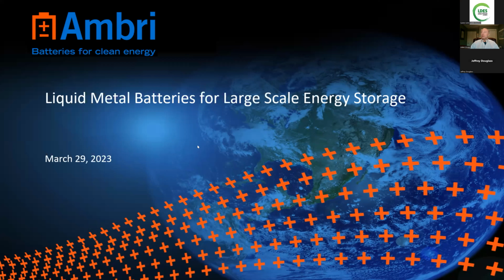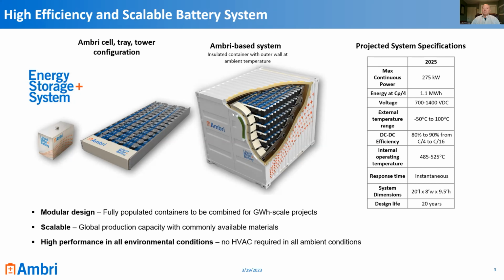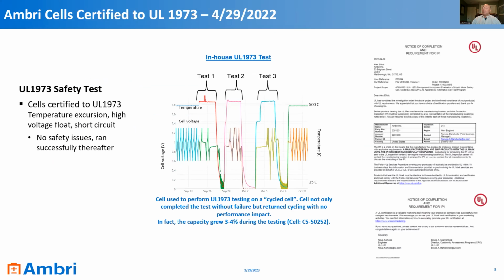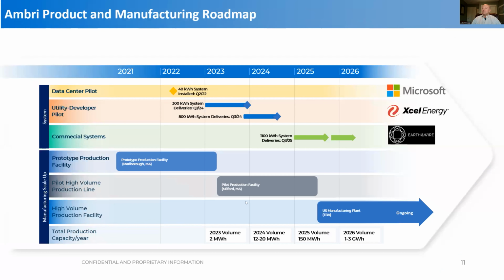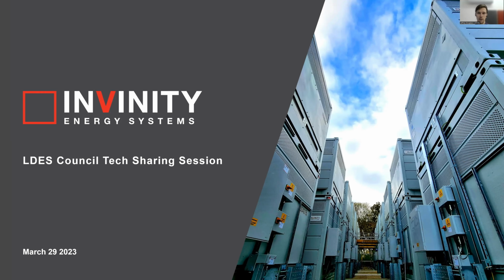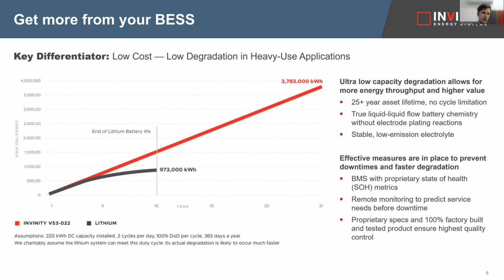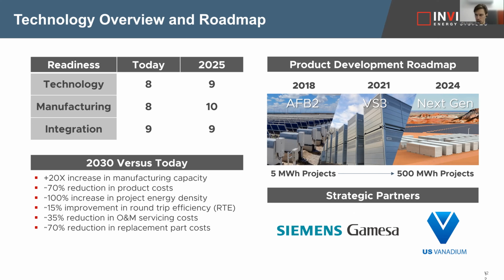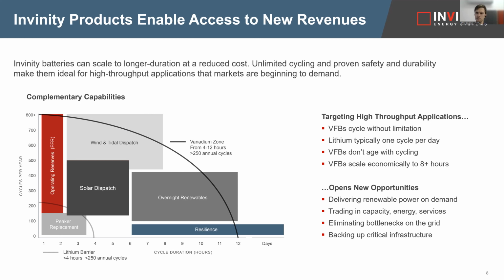TECHNOLOGY SHARING SESSION: Ambri & Invinity